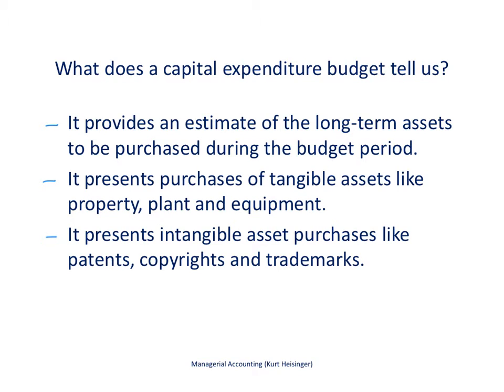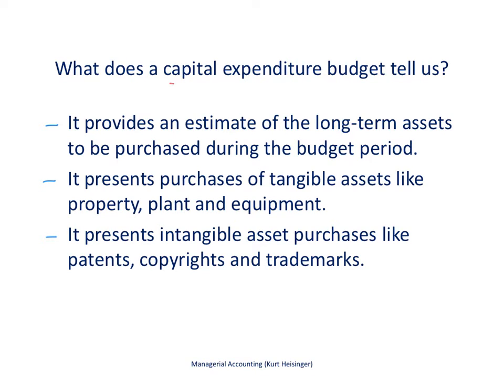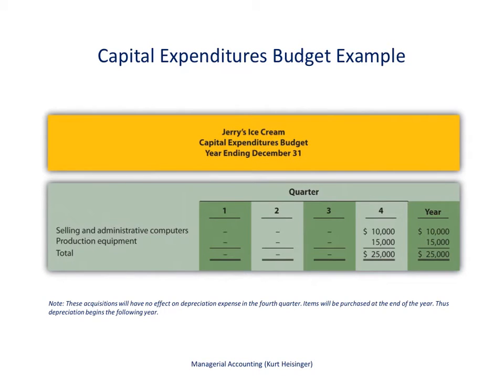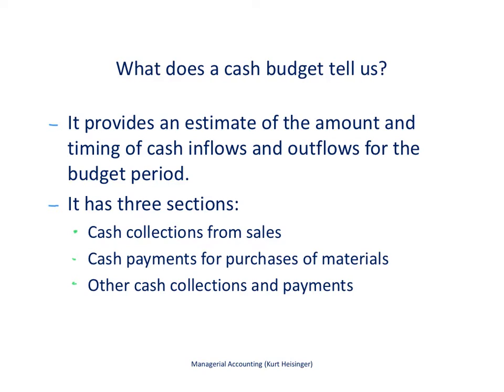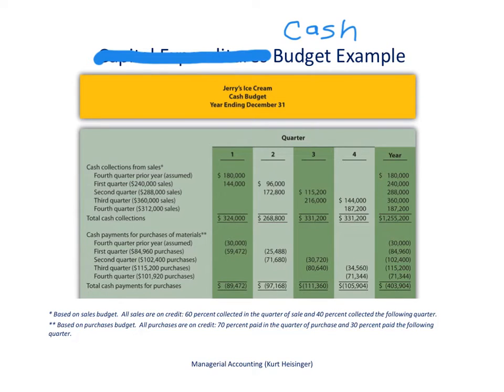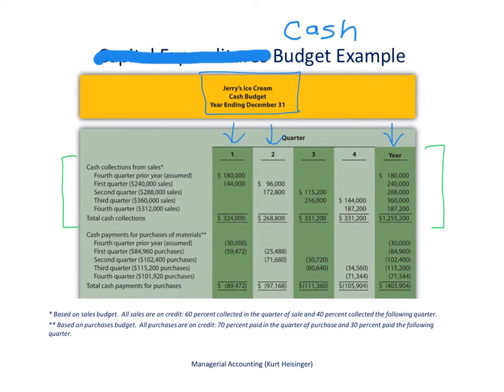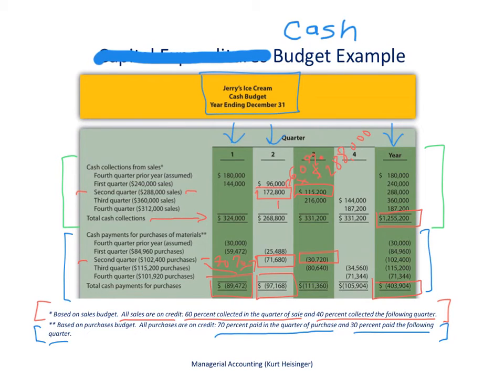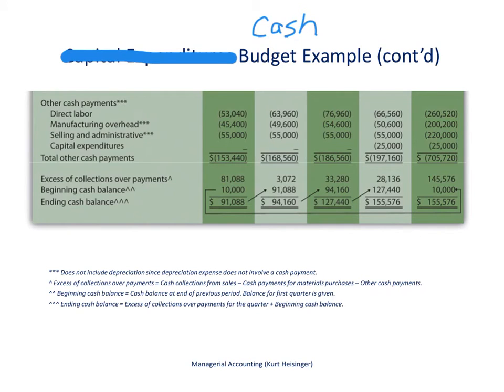Managerial Accounting 9.3.4: Capital Expenditures and Cash Budget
This video describes how to create two operating budget schedules in a manufacturing environment: Capital expenditures budget and Cash budget.